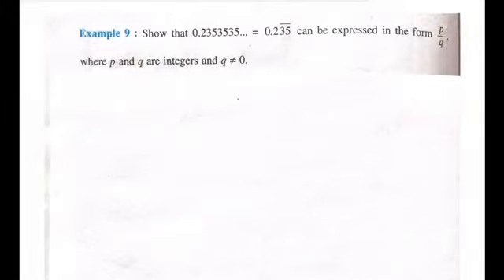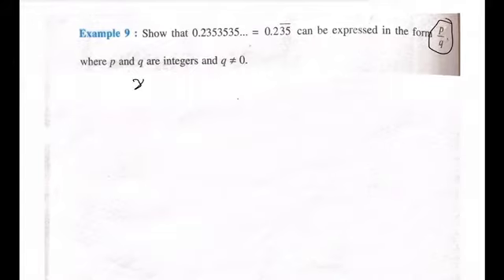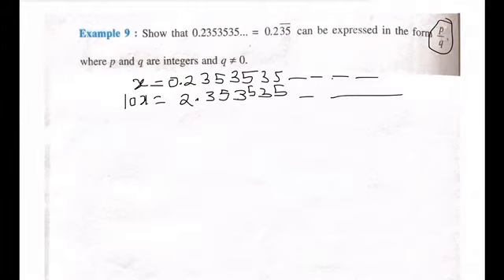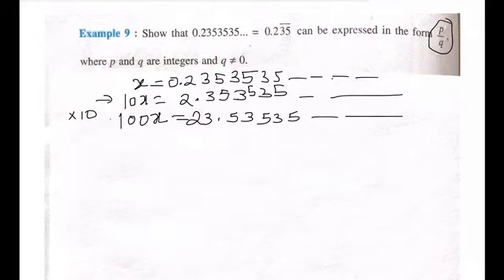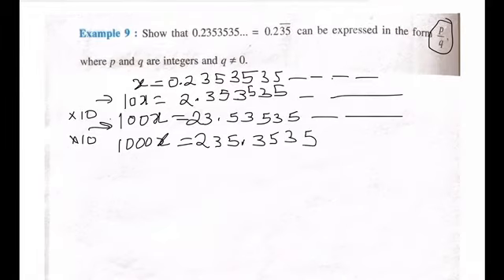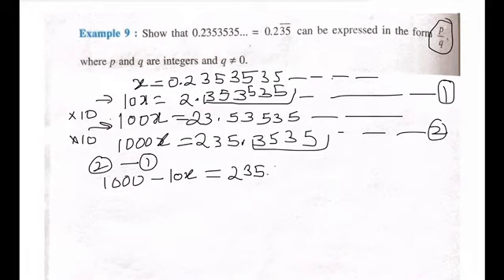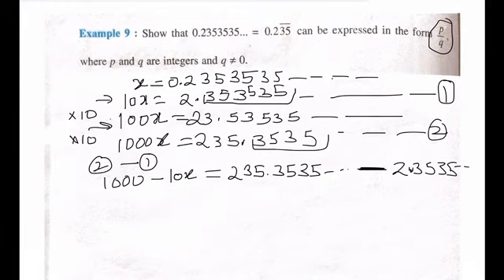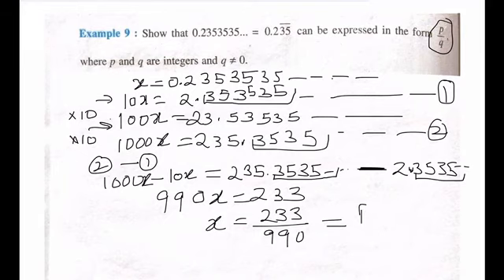Example 9, NCERT, class 9, Maths ￼